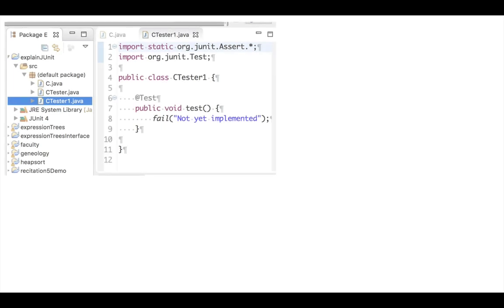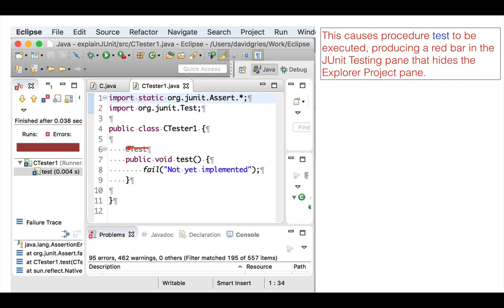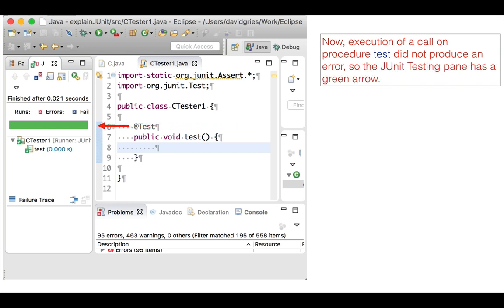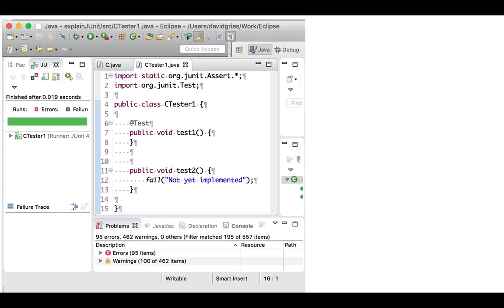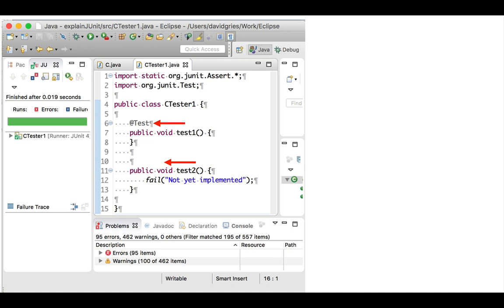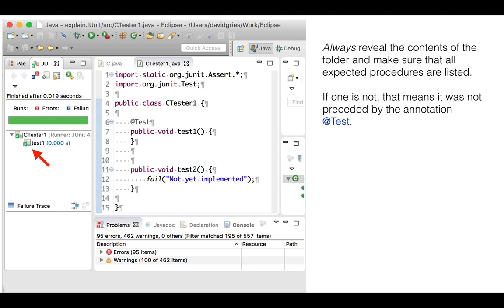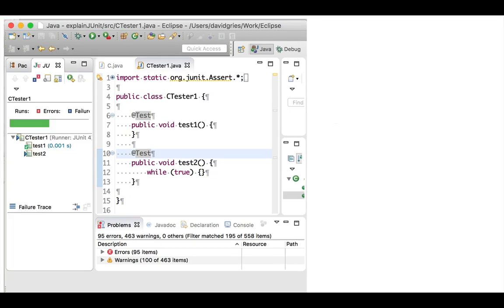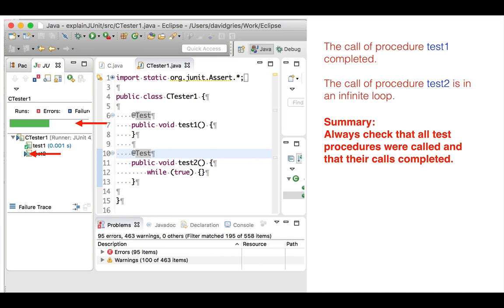Eclipse 7. Make sure your JUnit testing procedures were called!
Here's how to check that all your testing procedures were called during a JUnit test.